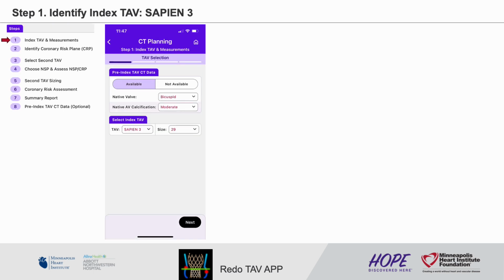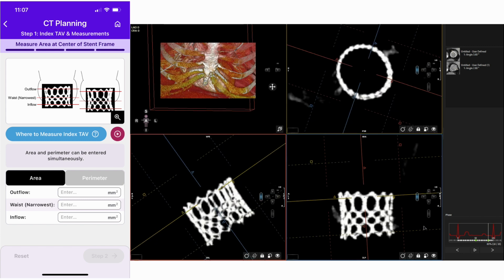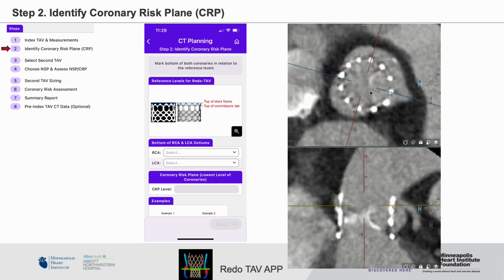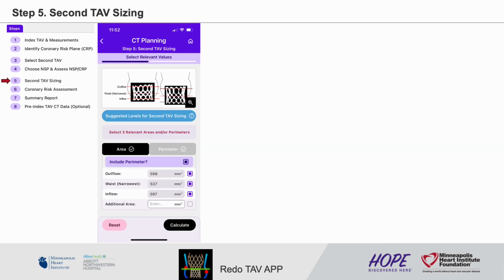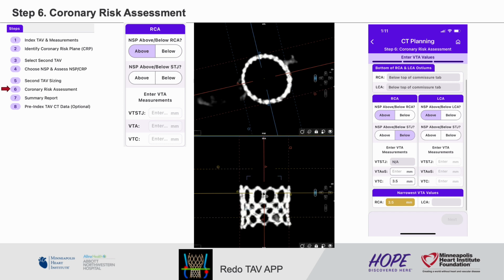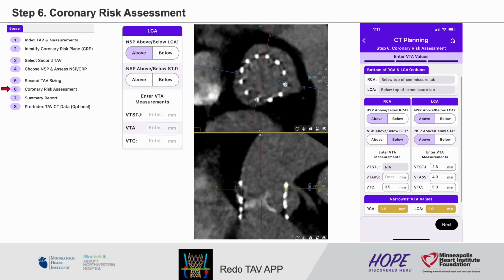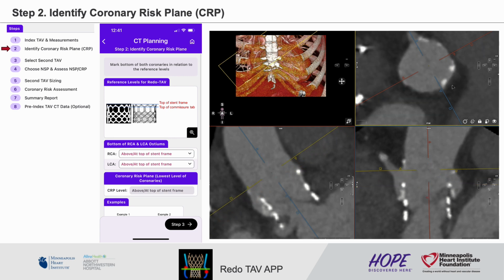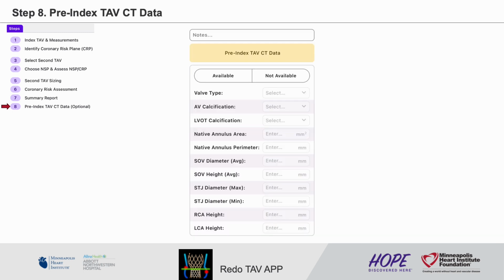Redo TAV CT planning for S3/MyVal in S3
This video guides you how to perform pre-procedure CT planning for Redo TAV (TAV-in-TAV) in cases where index TAV is SAPIEN 3 and second TAV is SAPIEN 3 or MyVal